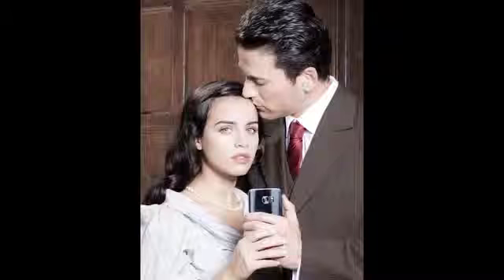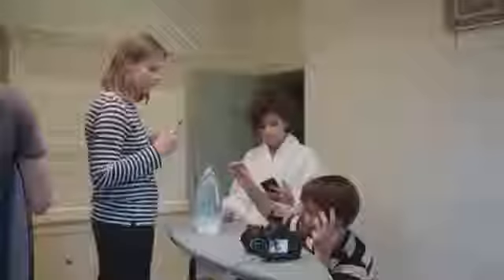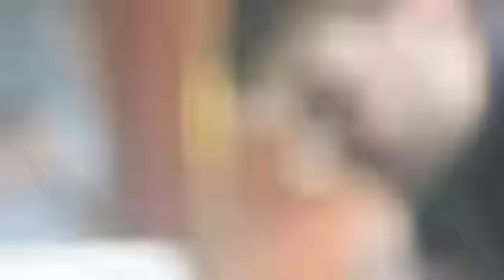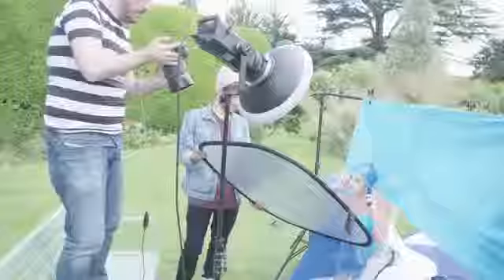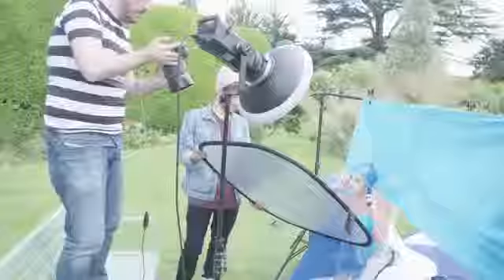Georgia May Foote recreates iconic phone moments for BT Mobile